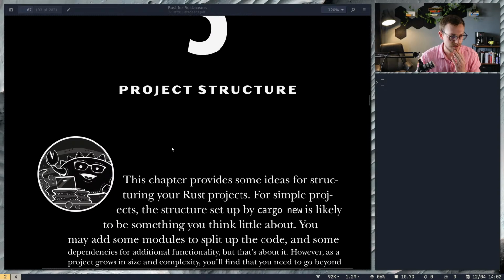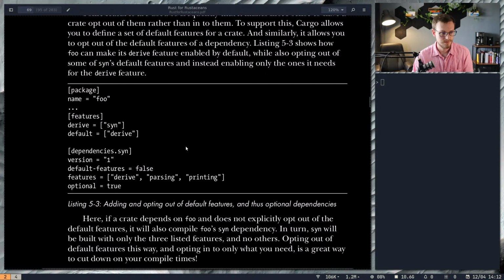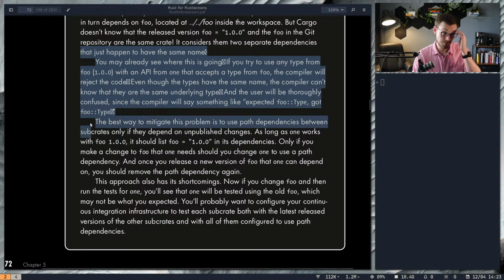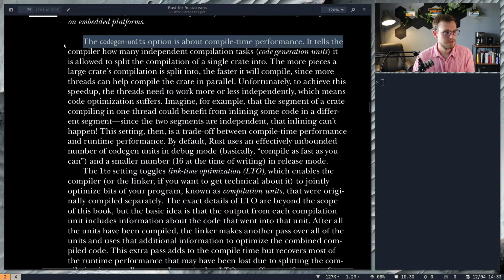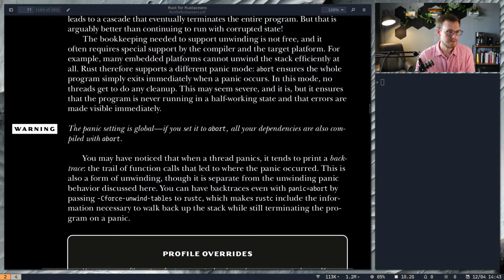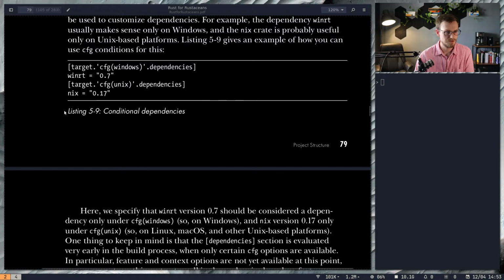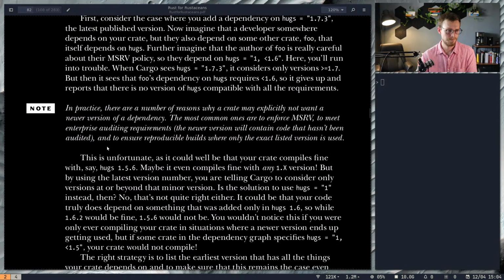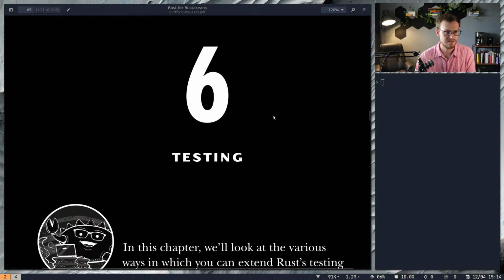Rust for Rustaceans! 🦀 Ch. 5 🦀 Project Structure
Today we are going through the fifth chapter of Jon Gjenset's book for intermediate level Rust which is on Project Structure. So join me as we level up our Rust skills!

0:00 Me talking
0:45 Start
1:44 Features
4:35 Defining and Including Features
8:19 Optional Dependencies as Features
11:24 Using Features in Your Crate
15:00 Workspaces
19:54 Specifying Intra-Workspace Dependencies
23:22 Project Configuration
23:52 Crate Metadata
25:49 Build Configuration
26:17 [patch]
29:01 Crates vs. Packages
30:13 [profile]
38:53 [profile.*.panic]
43:15 Profile Overrides
45:07 Conditional Compilation
47:37 Feature Options
48:07 Operating system options
49:08 Context options
49:58 Tool options
50:46 Architecture options
51:20 Compiler options
55:37 Versioning
57:00 Minimum Supported Rust Version
1:01:36 Minimal Dependency Versions
1:07:15 Changelogs
1:07:58 Unreleased Versions
1:12:47 Summary